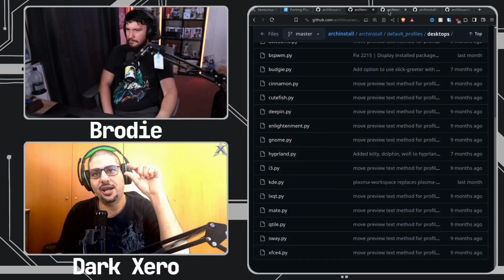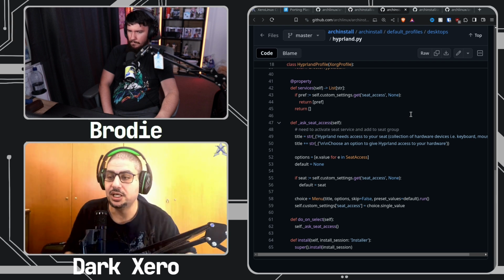Arch Install Is Awesome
Arch Install is one of the best things introduced into Arch Linux, the only problem is the default profiles available are a little bit weird and should probably be reworked.